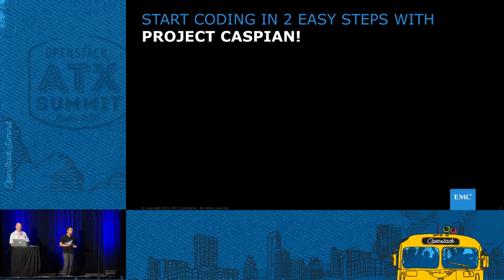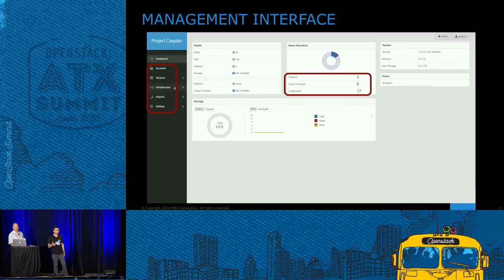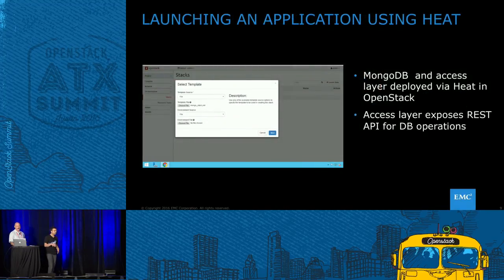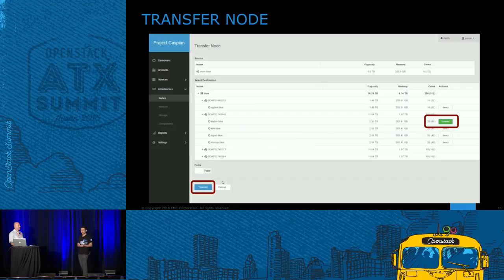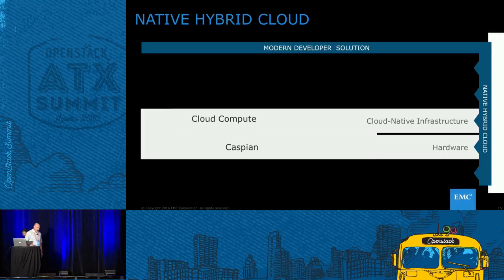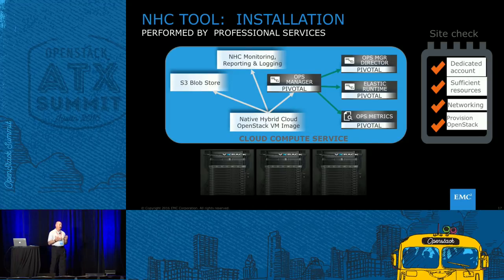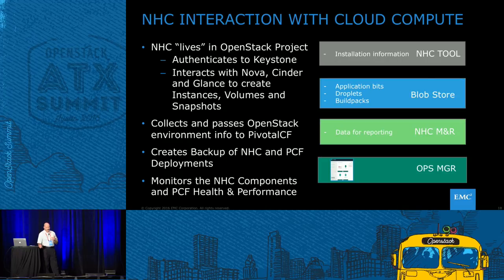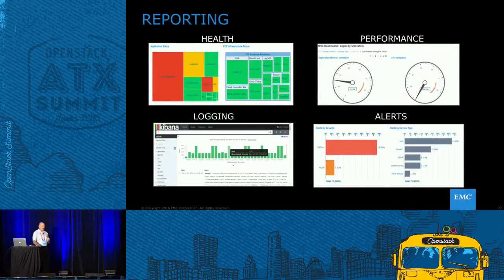EMC - Accelerated cloud native application development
Getting an application development environment up and running on top of OpenStack can be challenging and time consuming. How to reduce time to code? How do you deploy and scale applications with ease? How do you leverage containers to develop micro services? Do you have to choose between structured & unstructured PaaS? How do you integrate your cloud-native platform into existing enterprise operational systems? We will show how EMC's turn-key OpenStack powered appliance addresses these issues an